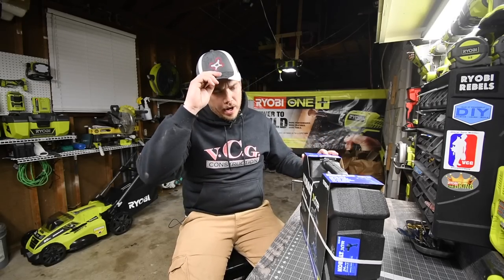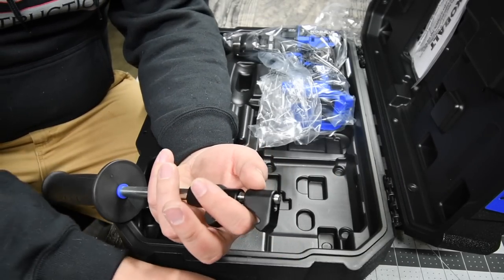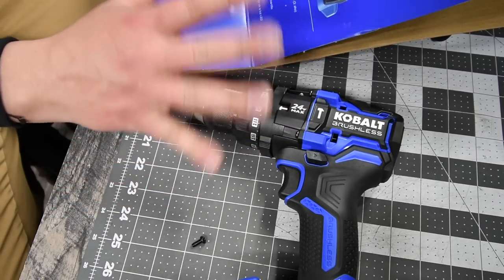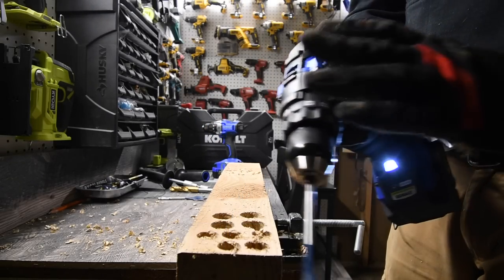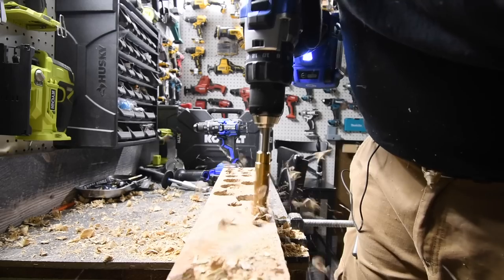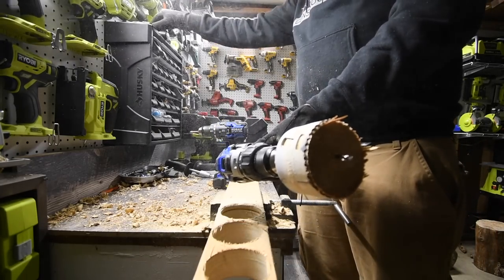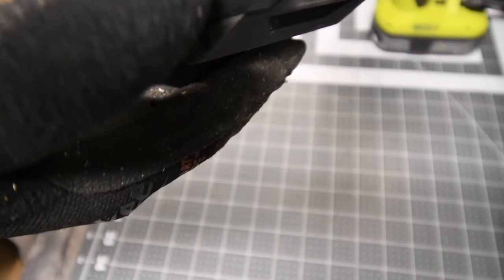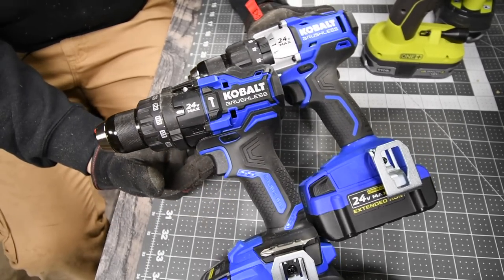Kobalt XTR Hammer Drill Unboxing/Test